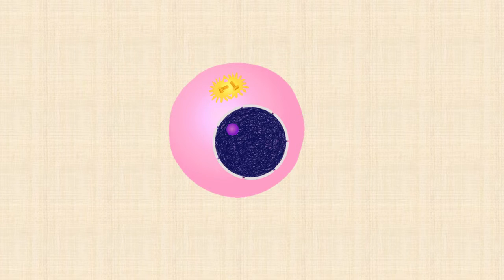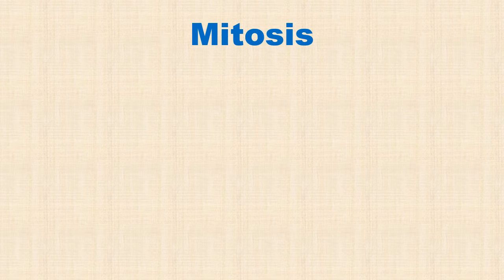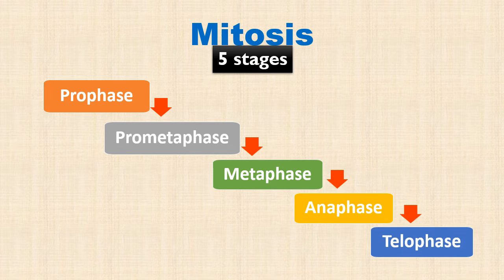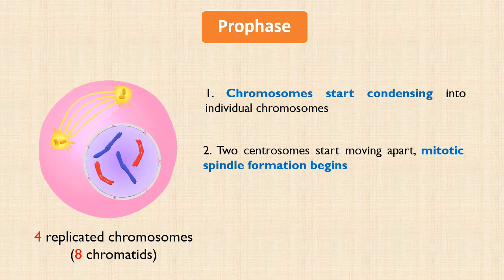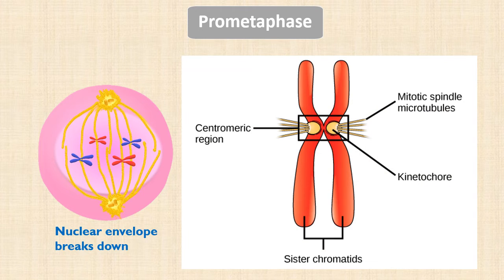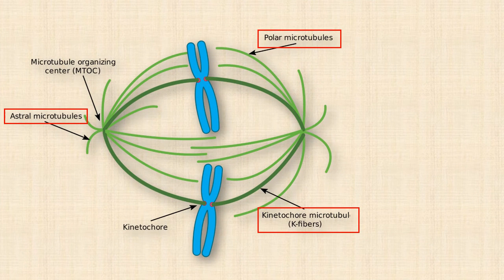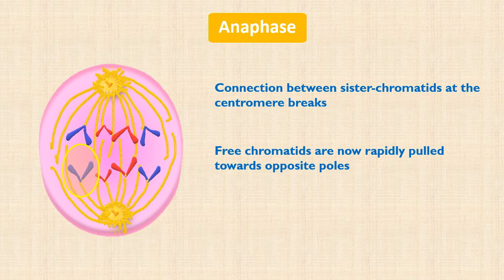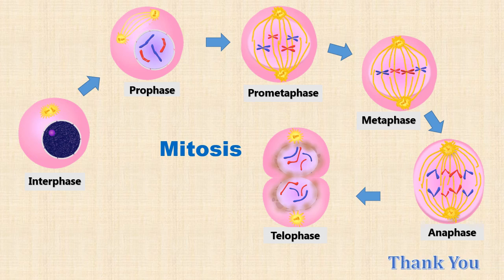Mitosis : All Stages Simplified!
Mitosis
All stages explained